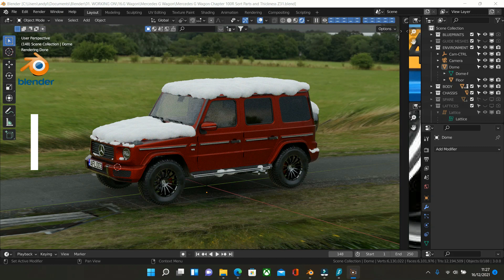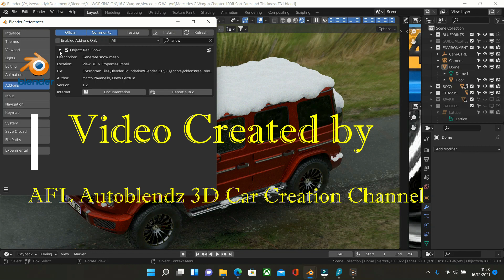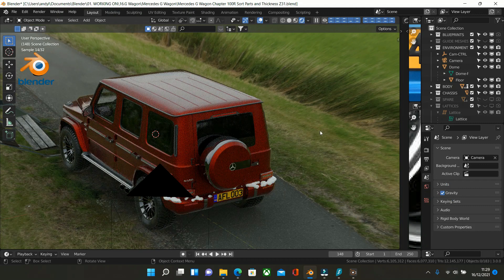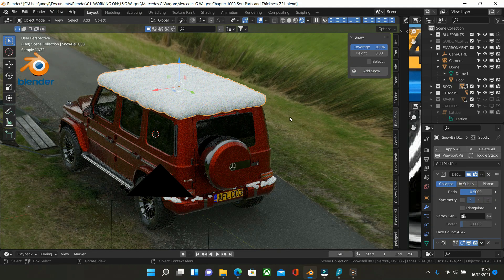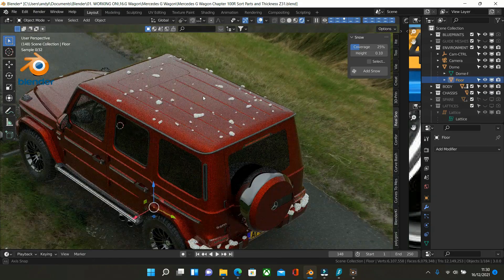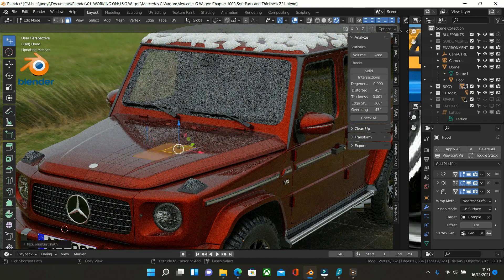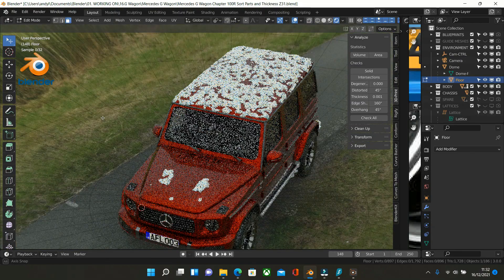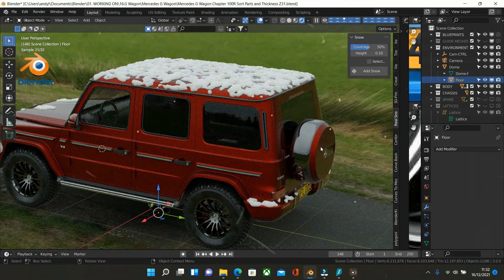Blender Learning How to use the free Real Snow Addon In Blender 3.0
Created with Wondershare Filmora

This video is a Blender Learning Quick tip showing you how to use the free Real Snow Addon in Blender 3.0